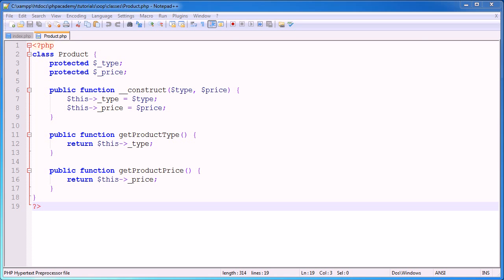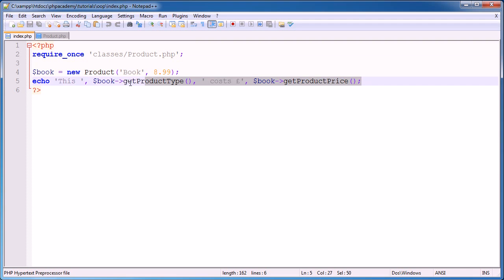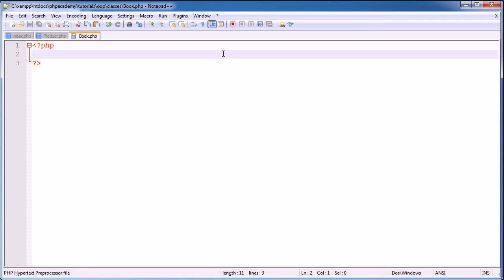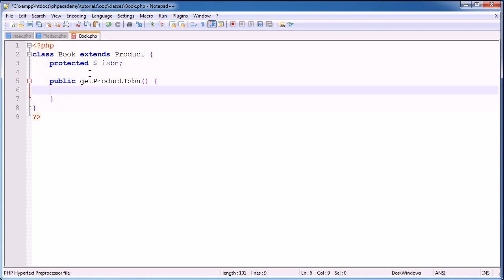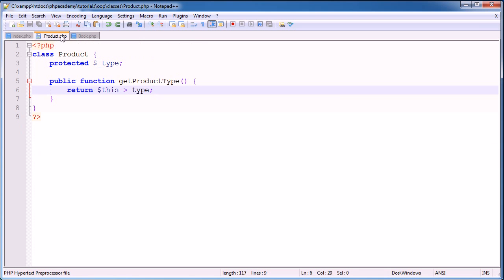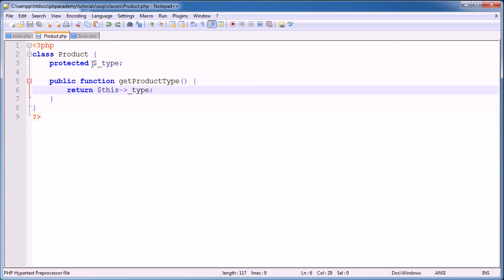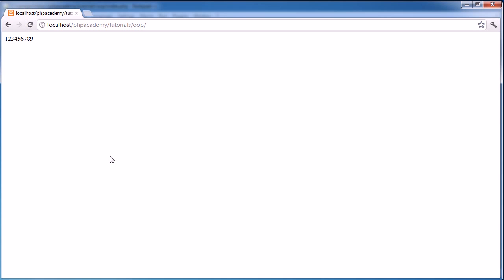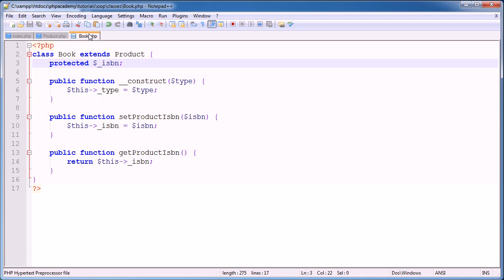PHP OOP Tutorials Extending a class Inheritance